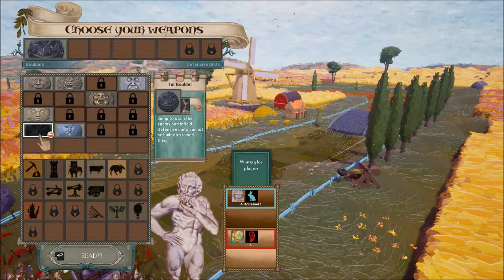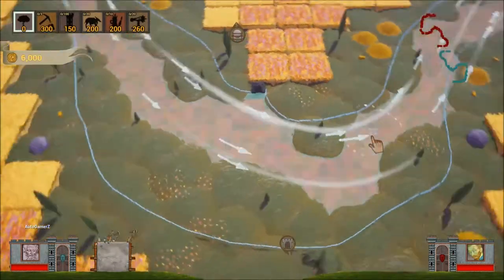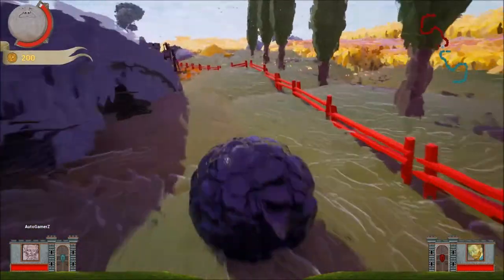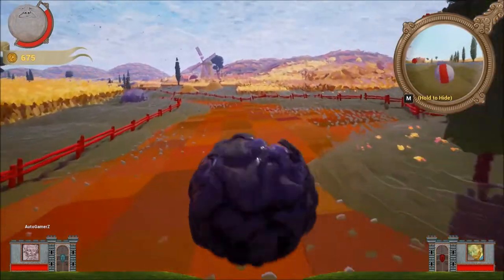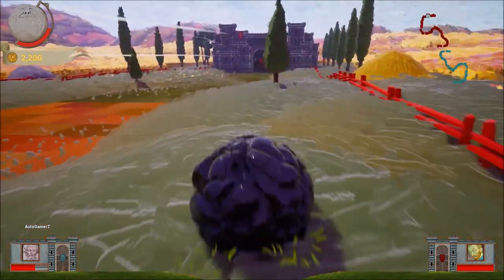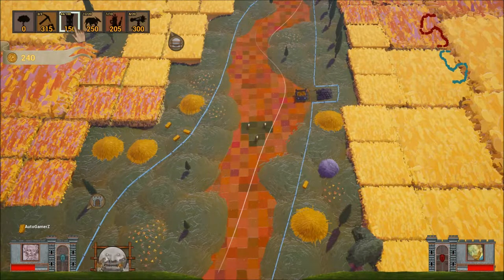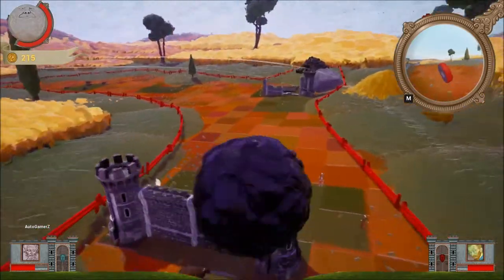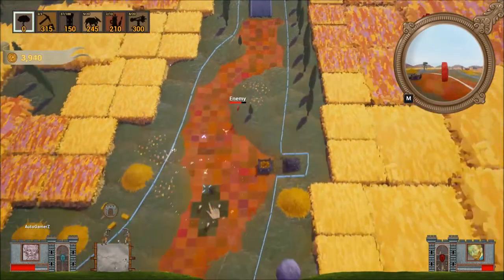Rock of Ages 2 Ep.4 - Eating Ears in the land of tulips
► Intro Maker
Myself